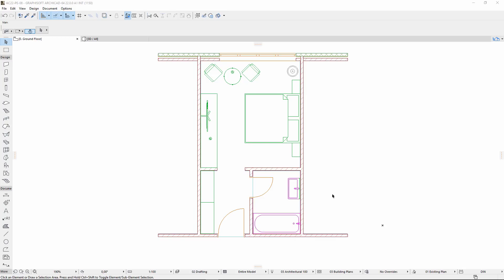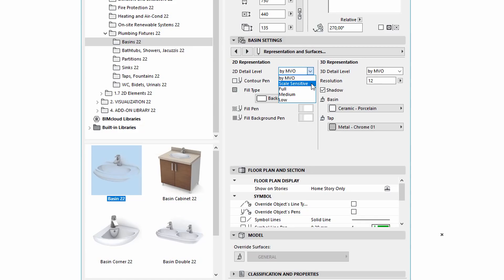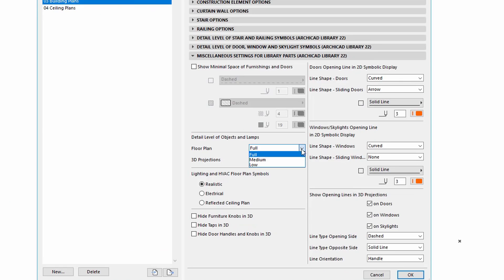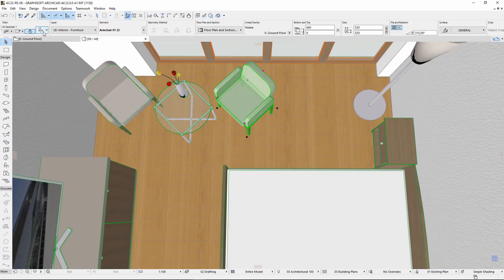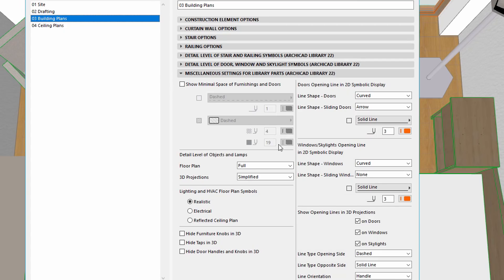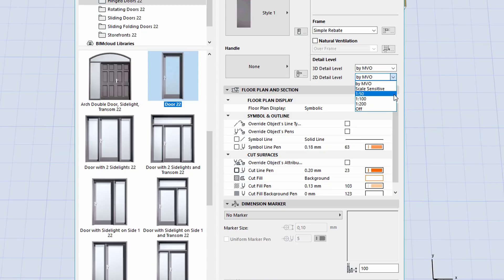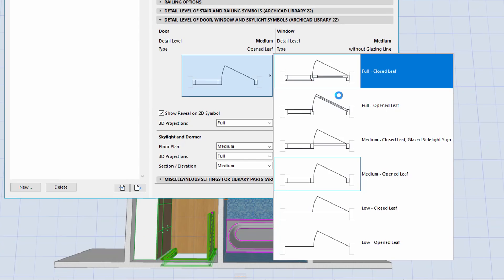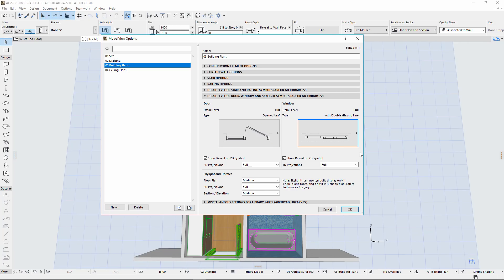ARCHICAD 22 - Library Element's Detail Level in Model View Options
In ARCHICAD 22 you can globally control the detail level of the library parts. The new settings enable increased control over view-based display of the Library Objects.